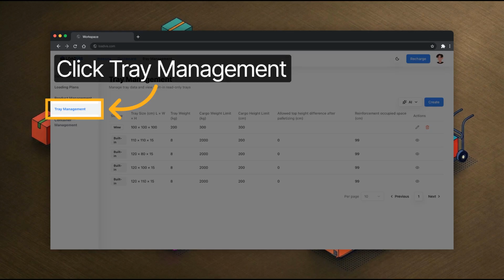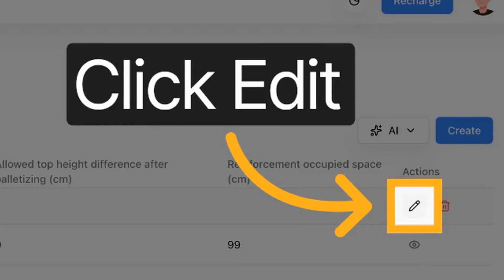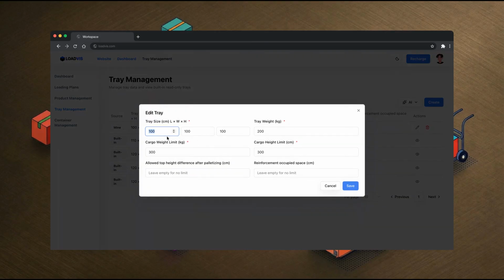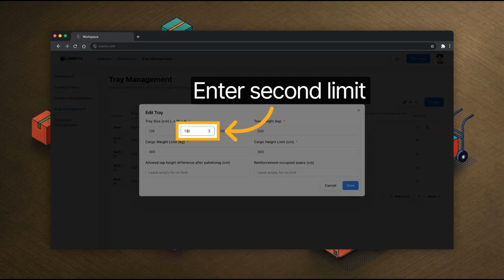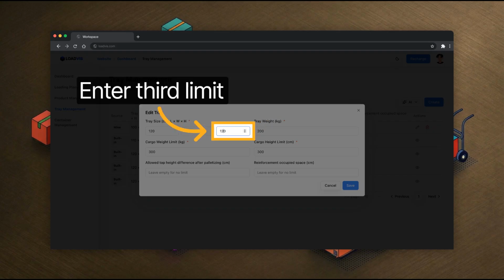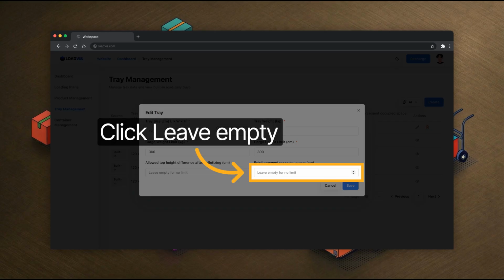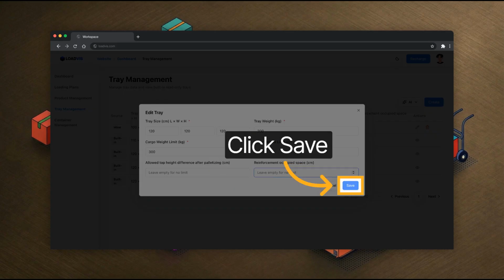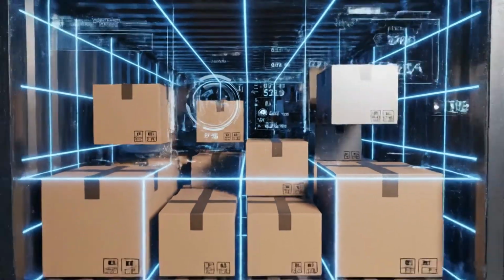Edit Tray Parameter Configuration in the Loadvis Workspace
This tutorial guides you through editing and updating the dimensions and limit parameters of an existing tray in Loadvis, ensuring tray configuration data remains consistent with actual specifications.